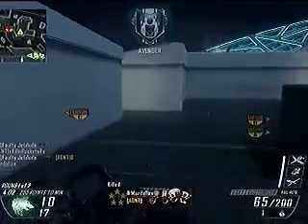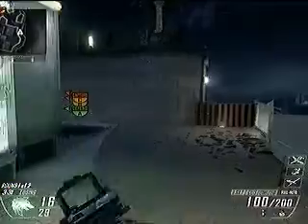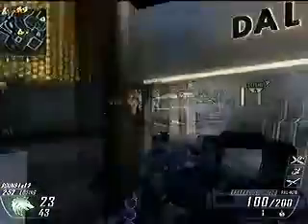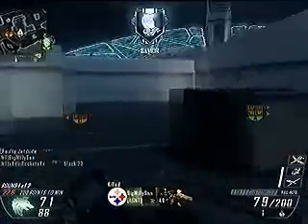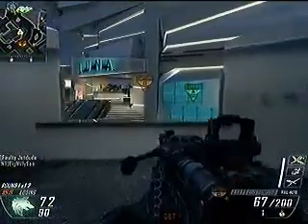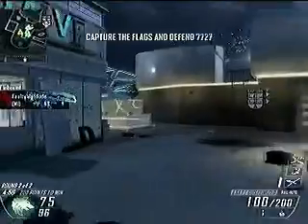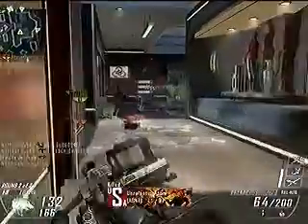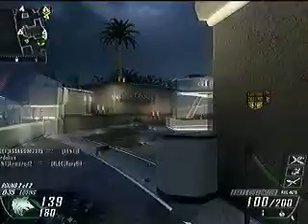AGNT clan remastered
A reupload of the AGNT clan game using a different recording device..